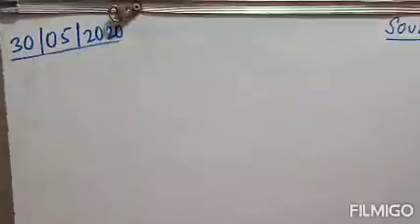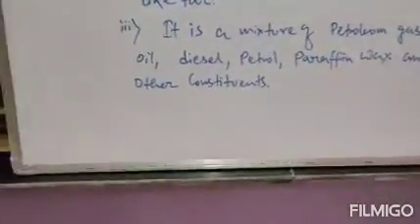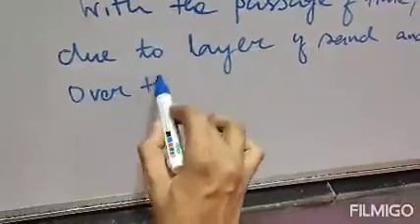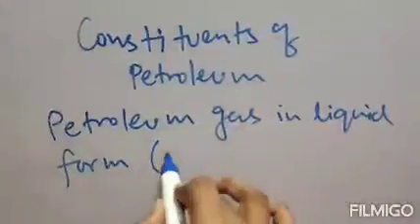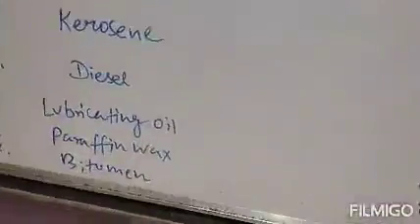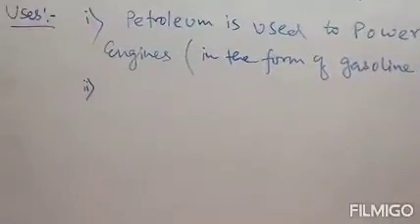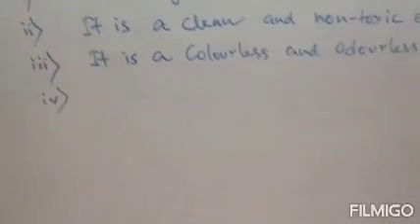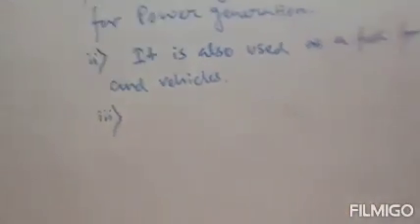SOURCES OF ENERGY